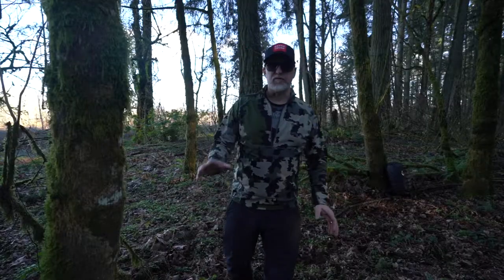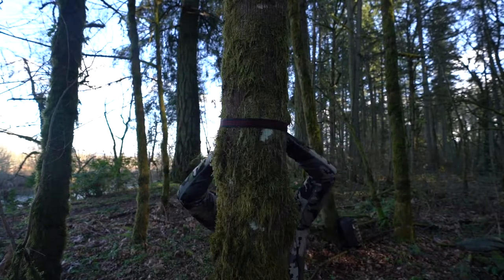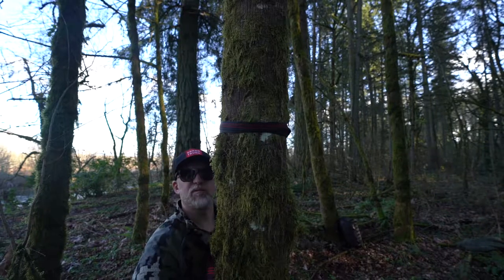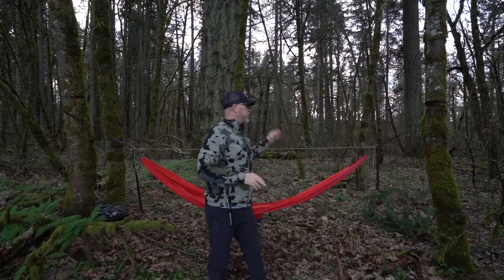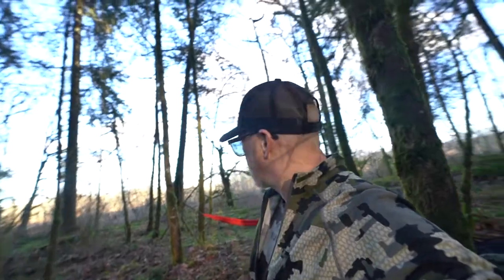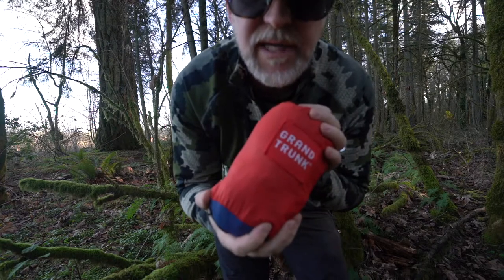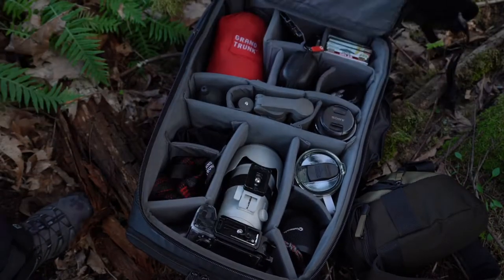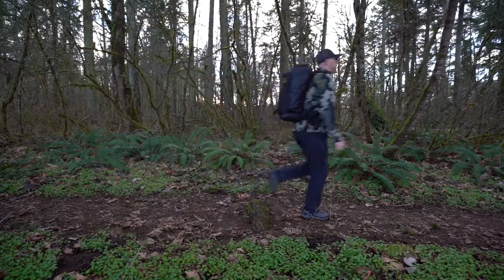How I set up my hammock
Being a photographer for Grandtrunk for more than 8 years, I have set up my hammock 1,000 times.  Here is how I set mine up.

Music from Soundstripe: Amnesia, Ghost Beatz
FPA6XESZIXWBJ01D